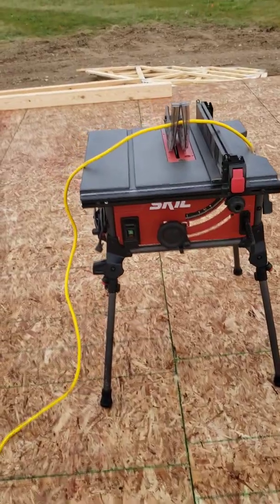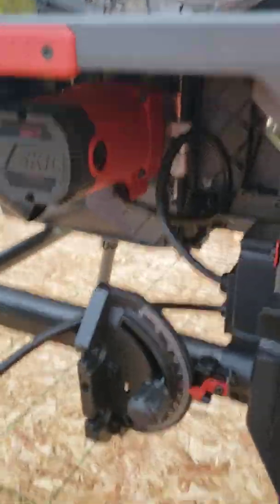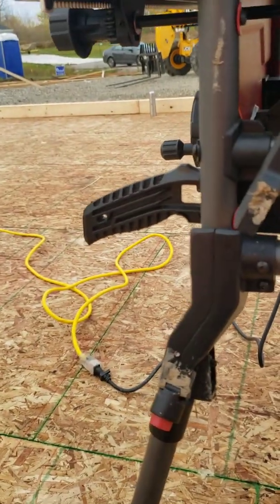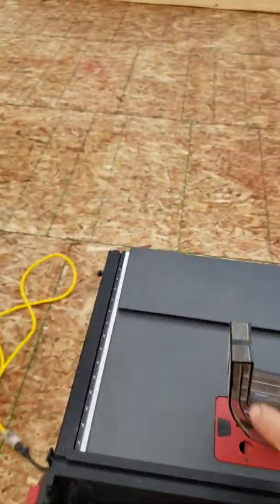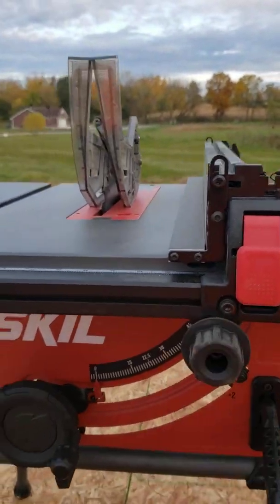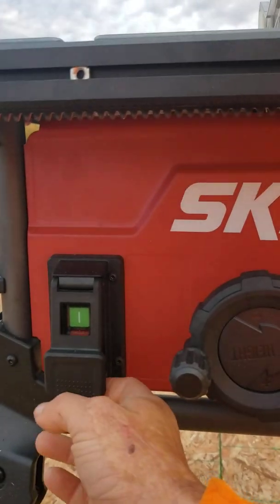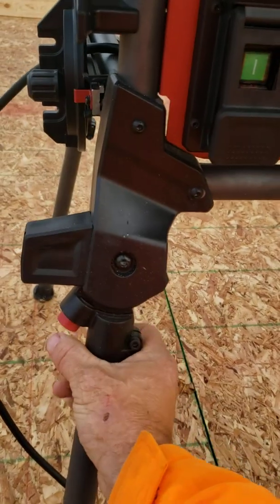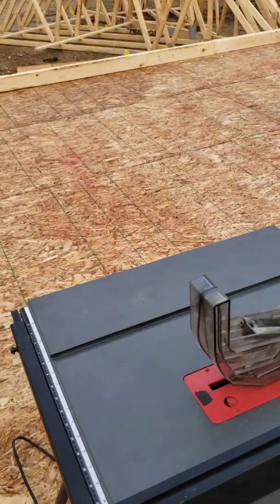15 Amp 10" blade Skil table saw initial walk-through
Going over the features of the saw in an initial assessment.